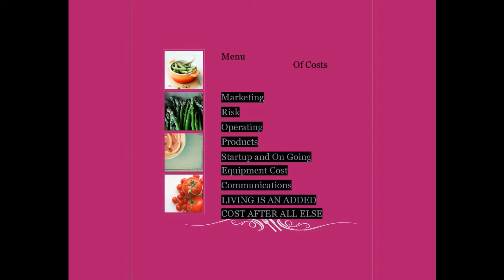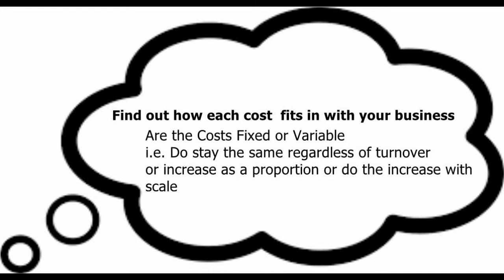CostDrivers 02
Cost Drivers